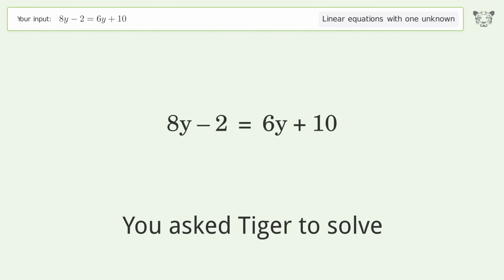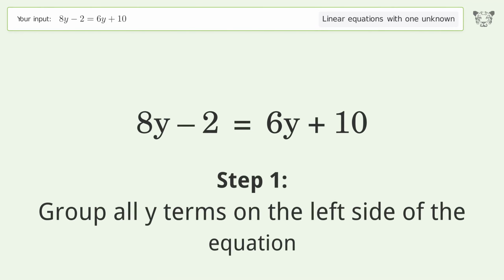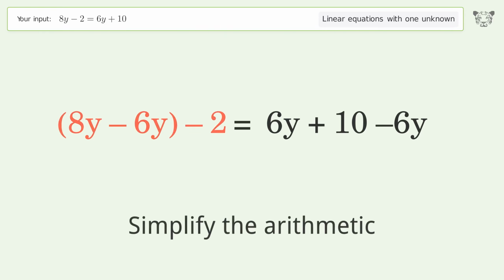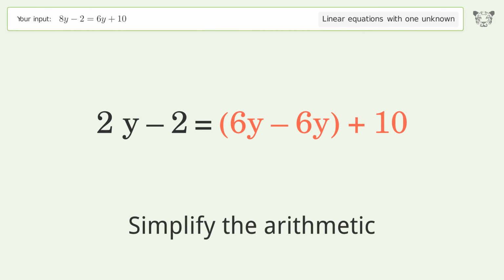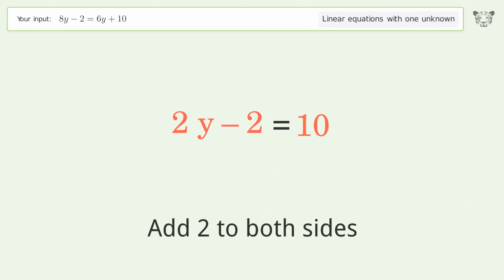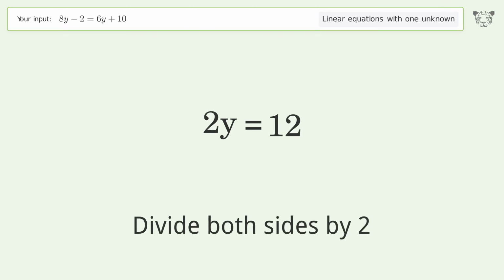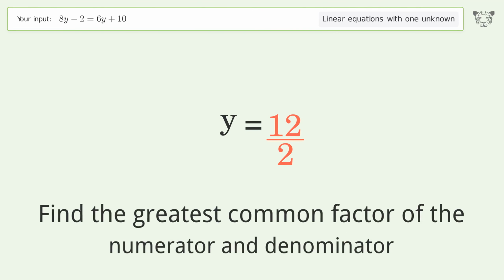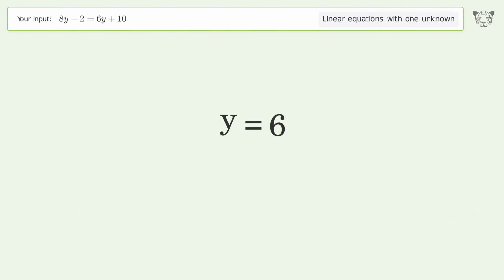Solve 8y-2=6y+10: Linear Equation Video Solution | Tiger Algebra